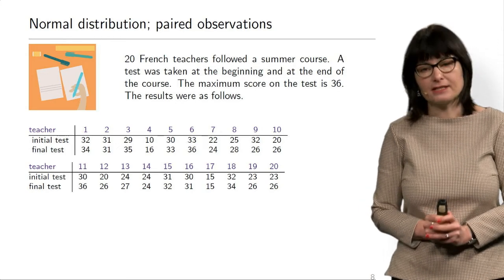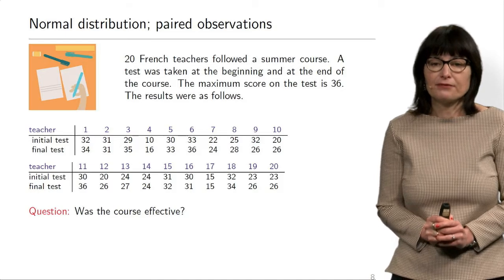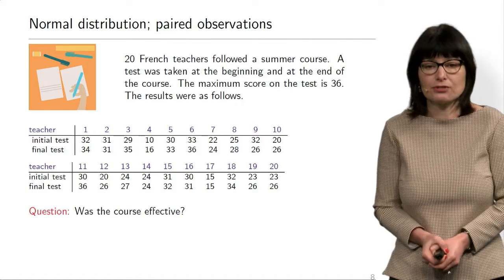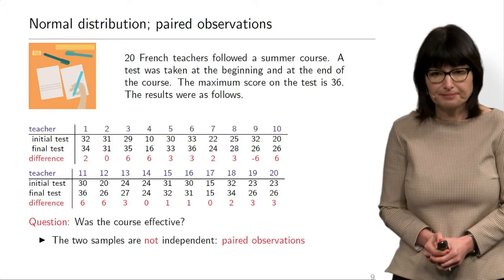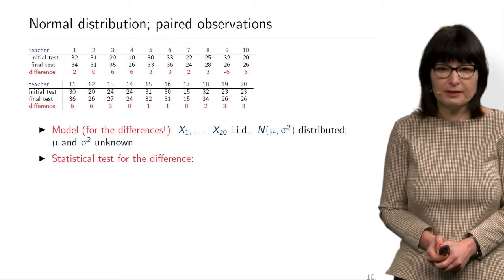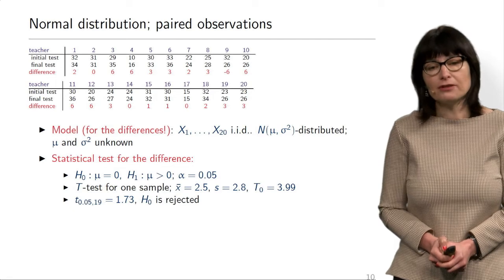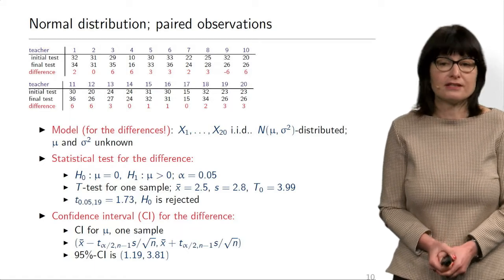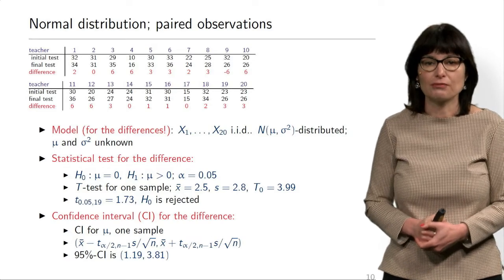29 Statistical inference for two samples, part 2: paired observations